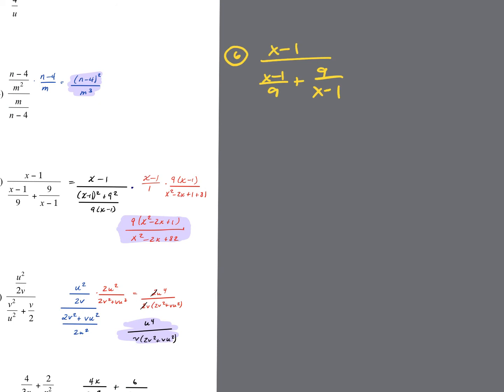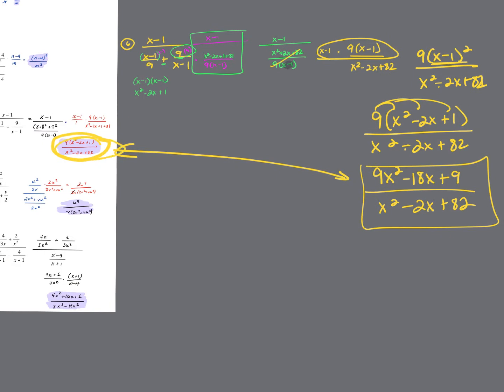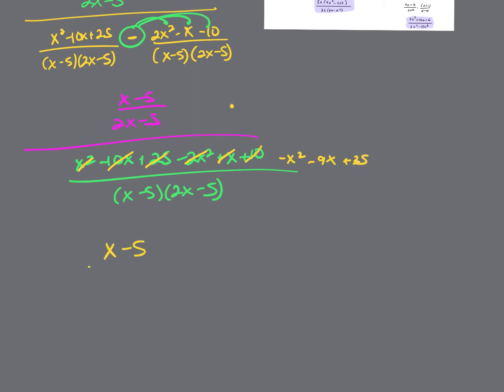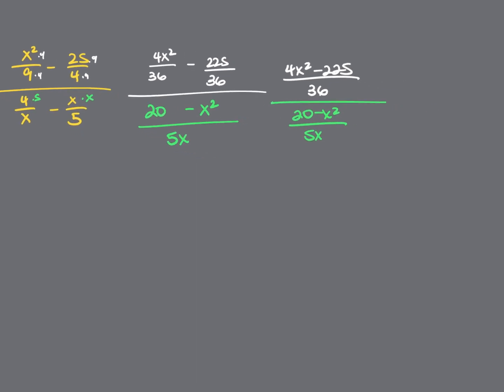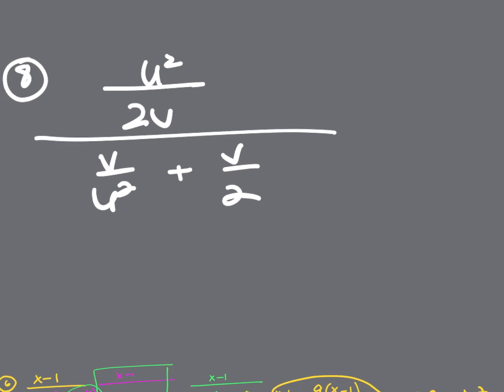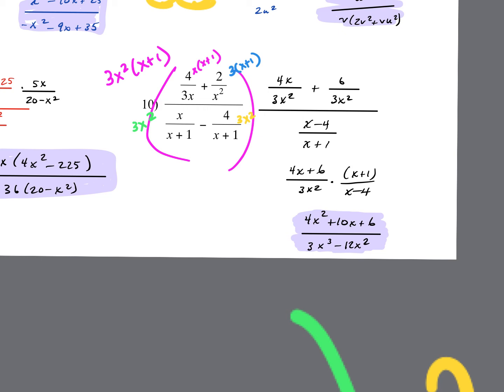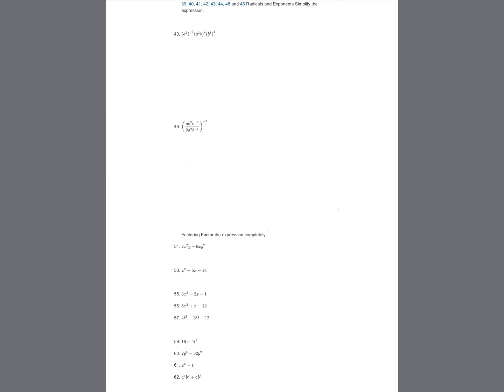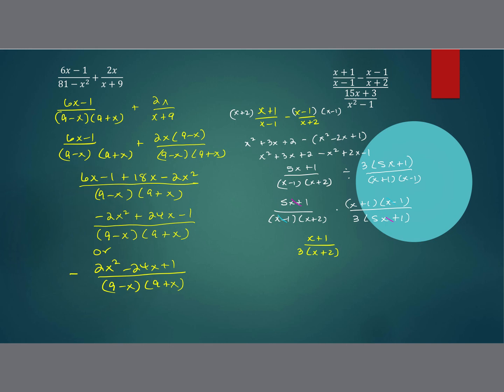9.17_Test review.mp4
A2H2021